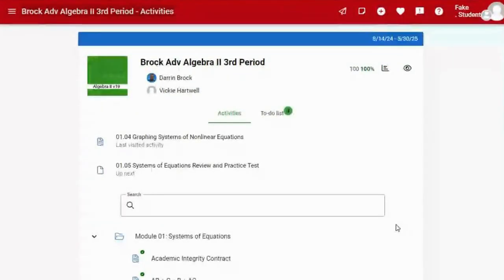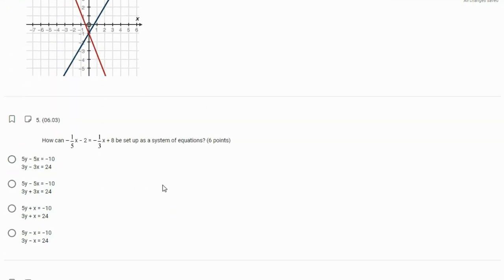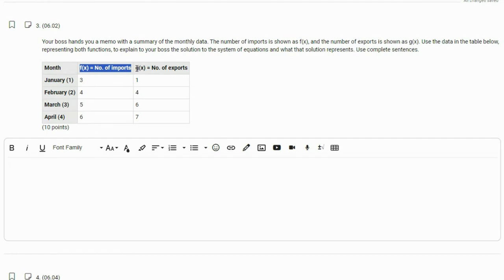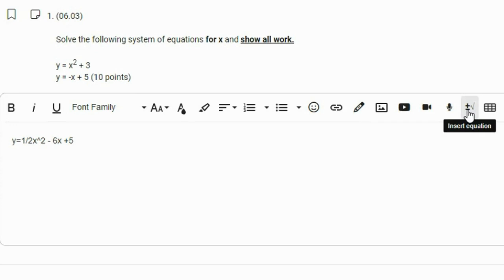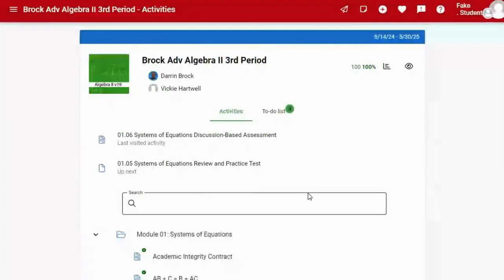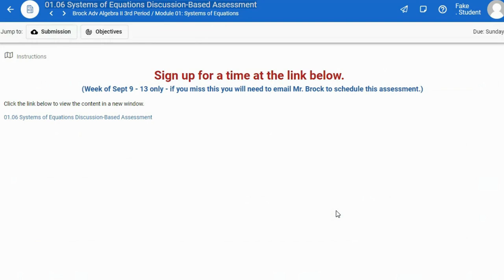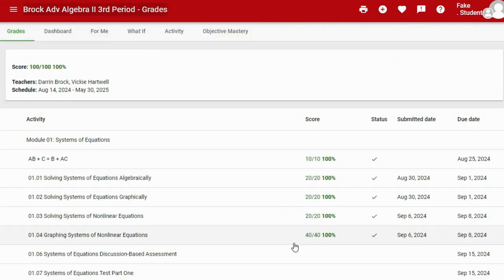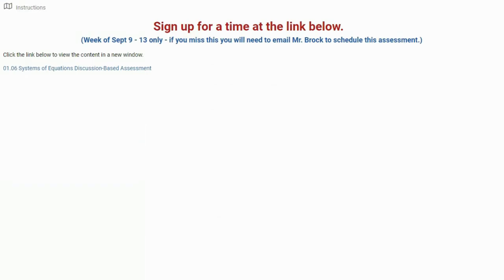Algebra II class video 9-9-24